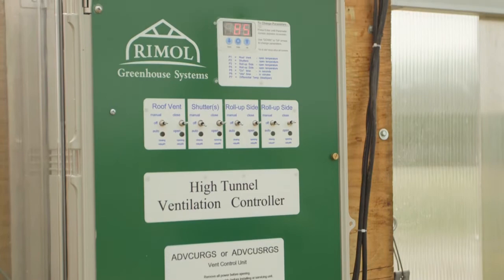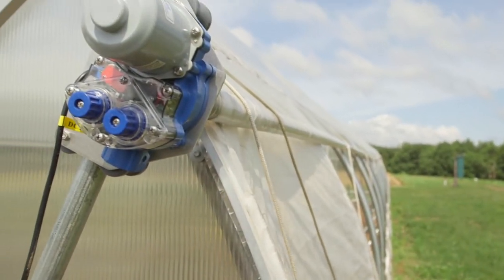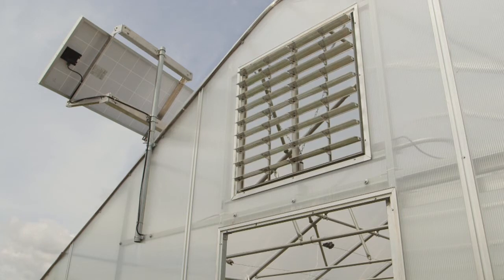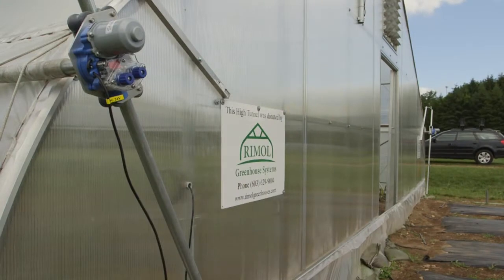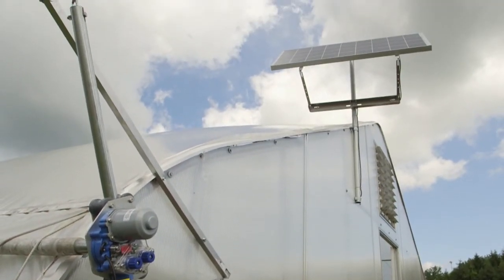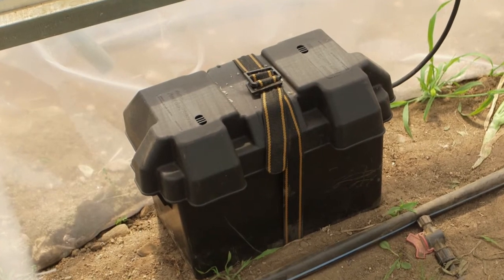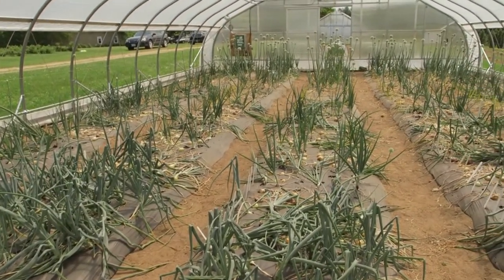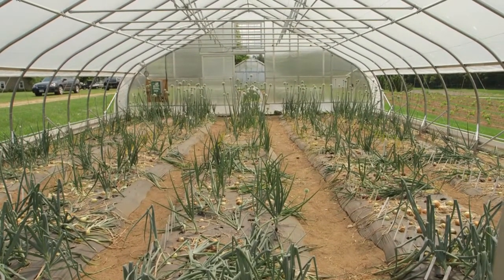Greenhouse Tips: Solar for Your Greenhouse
Bob Rimol, founder of RGS, heads to the Woodman Research Farm at UNH to talk all things solar power with Dave Stoltzfus of Advancing Alternatives. The research facility received a RGS greenhouse in 2014, and since then has been able to take the energy supply totally off the grid with solar power. This video explains that process.